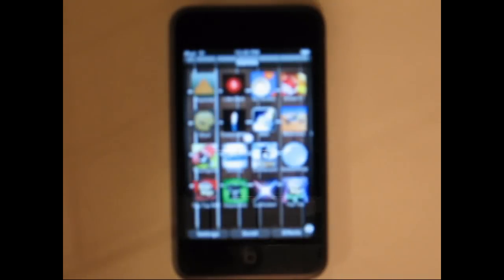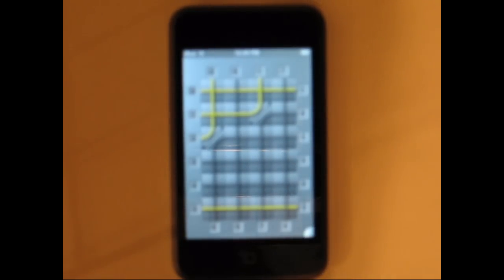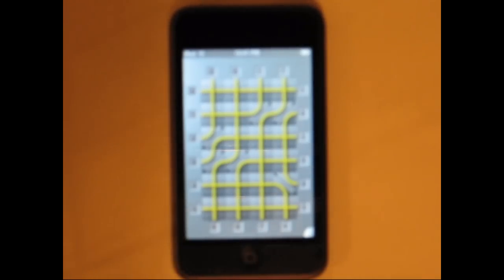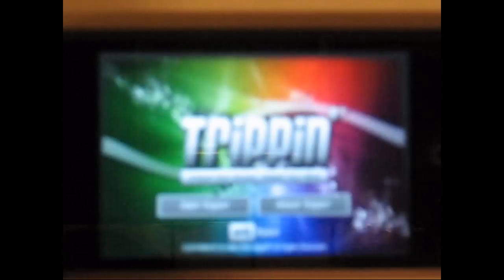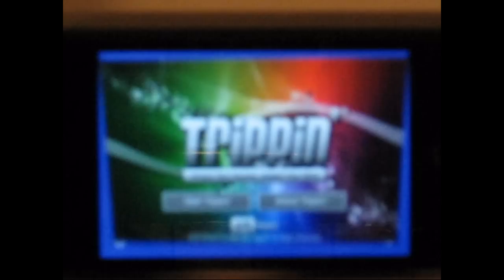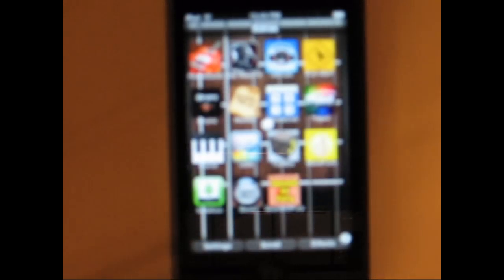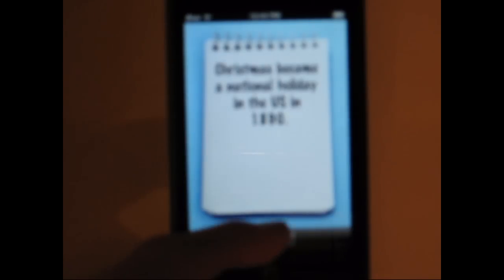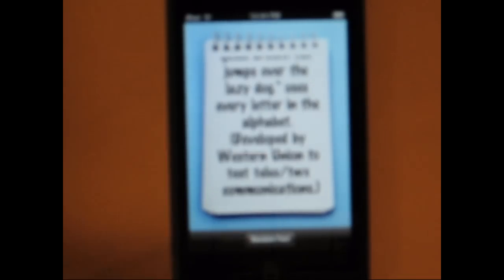Ipod Touch/IPhone App Review #5 (Hall of Mirrors, Trippin', WeirdFacts)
READ BELOW!

In This Video I Show You 3 Fun New Apps:

Hall of Mirrors - Price: $0.99 - Rating: 9/10

Trippin' - Price: $0.99 - Rating: 8/10

WeirdFacts - Price: $0.99  Rating: 8/10